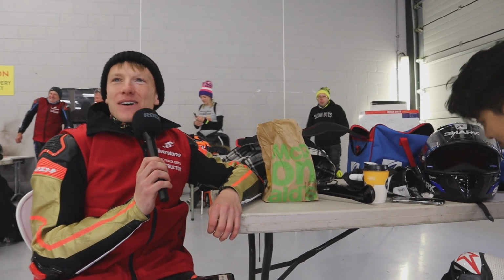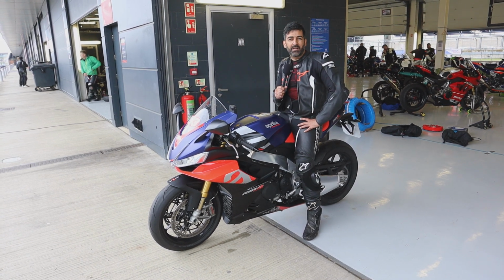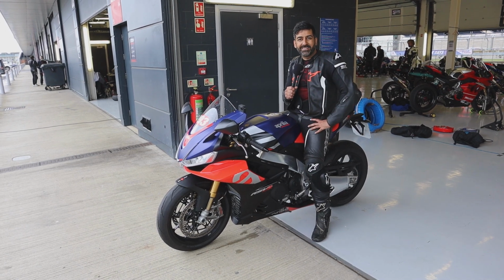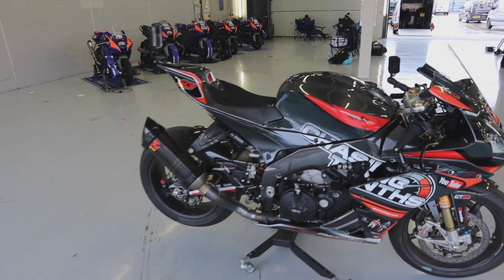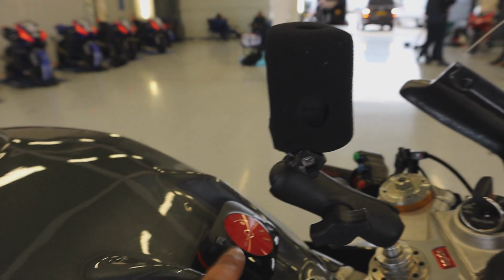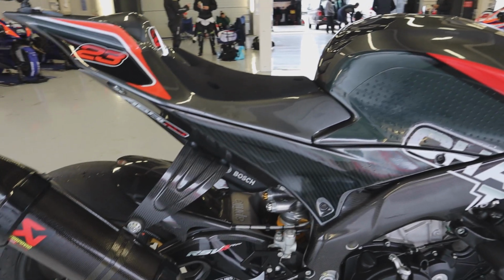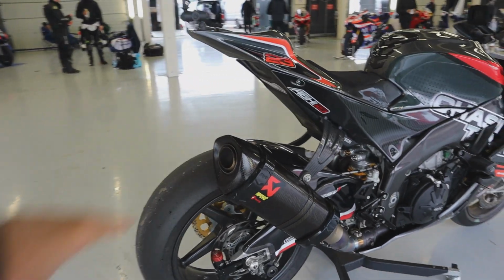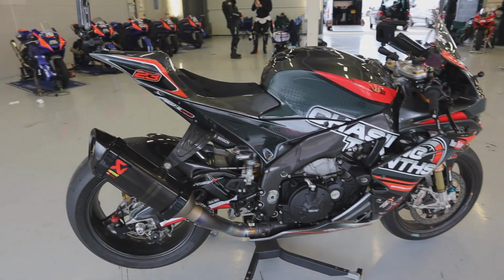Silverstone Trackday | A Fun vlog Featuring Niall & Taylor Mackenzie I Rained but spirits were high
Here's a happy go lucky fun vlog but loads of meaningful bits in it.
I am testing less items but showing you more about Silverstone, including tips and masterclass chat with BSB riders

Here are the chapters in the time line
00:00 Epic Drone plus BRDC
01:12 Index Intro
02:45 Track Intro
03:46 Showing Various Bikes
05:49 Niall Mackenzie Chat
07:36 Scary Moment
07:50 Bob Collins Backing it in
08:22 Ducati V4R Overtake Lap
12:22 Taylor Mackenzie Tip
13:38 Aprilia RSV4 Factory Clip
15:05 My Best Lap
20:01 My Bike info - mounts etc.
25:31 Some more bikes & ambiance
27:25 Ending Conclusion
28:45 Outro

Links for the videos below and Ram mount camera mounts:

This first link is my last to last vlog where at 15 mins 30 seconds I talk about Harry Lap Timer in detail:

Ram Ball with Gopro Mount

Ram mount double ball socket arm

Ram mount twin mirror blanking ball

Ram mount mirror blanking ball (this is better solution)

Gopro curved extension arm

Screw-in GoPro Mount

Gopro Small extension Arms

Gopro 5 6 7 Foam Wind protector, noise reducer

GoPro 8 Wind Protector, noise reducer

GoPro 9 Wind Protection, nice reduction

Multi Clamp for gopro from SMALLRIG , IT’S GREAT

As a thank you to you for watching my videos, I'd like to offer you 15% off on all kinds of motorbike upgrades and parts for Road and Track, see below:

When you press LIKE on a video, it tells YouTube to show the video to other people so please do press LIKE on the video if it's worthy & please do Subscribe to the channel if you think my video work is worthy. And guess what! it's free :)